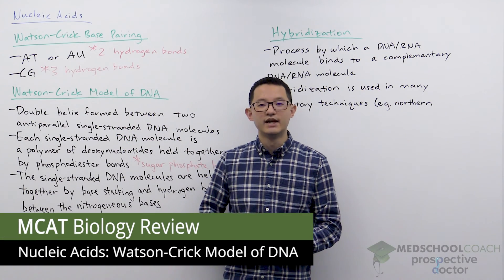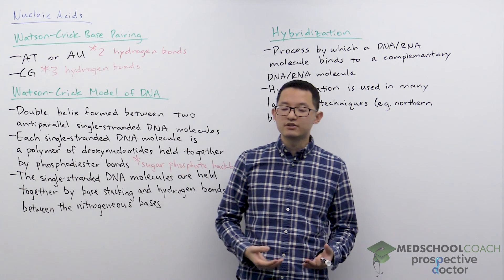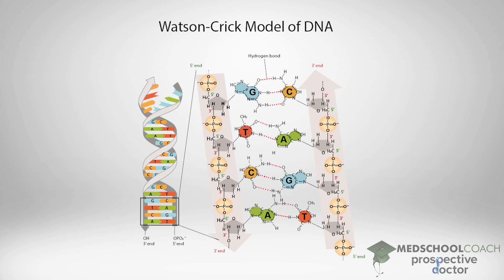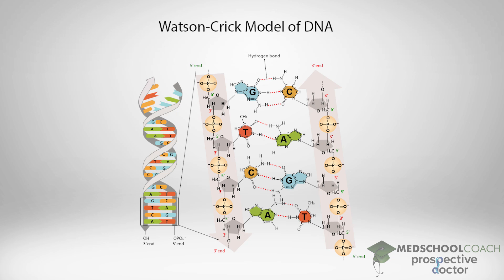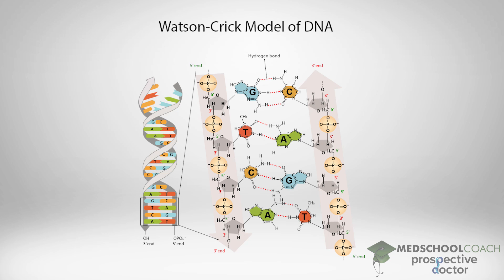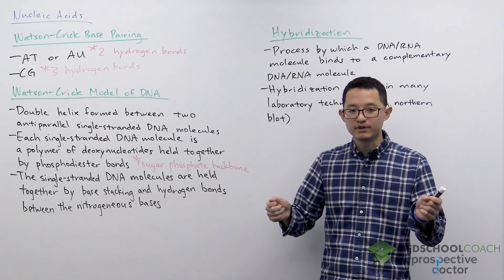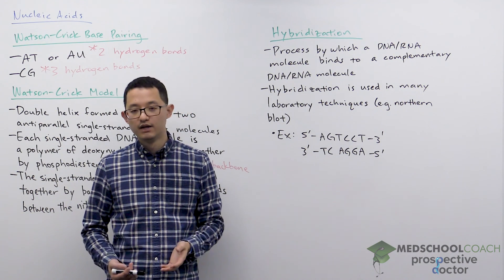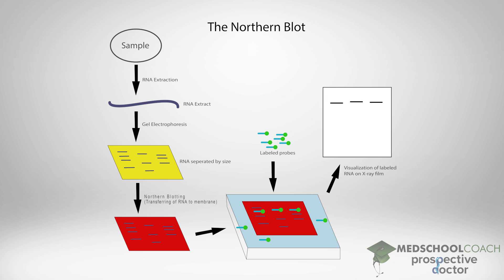Watson-Crick Model of DNA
Need help preparing for the Biology section of the MCAT? MedSchoolCoach expert, Ken Tao, will teach everything you need to know about Watson-Crick Model of DNA within Nucleic Acids. Watch this video to get all the MCAT study tips you need to do well on this section of the exam!

In April of 1953, Francis Crick and James D. Watson published an article in the journal Nature entitled, "Molecular Structure of Nucleic Acids: A Structure for Deoxyribose Nucleic Acid." In this article, they detailed their discovery of the structure of DNA. The Watson-Crick model of DNA, as it has since been called, helps to explain how DNA functions and illustrates the fundamental interactive forces that hold DNA molecules together.

Watson-Crick Base Pairing

Both DNA and RNA are made from nucleotides, which include phosphates, five-carbon sugars, and nitrogenous bases. The interactions between the nitrogenous bases are termed Watson-Crick base pairing. There is the possible combinations of base pairing: Adenine with thymine, adenine with uracil, and cytosine with guanine.

Note that the adenine and thymine/uracil base pairs involve only two hydrogen bonds, whereas the cytosine and thymine base pair involves three hydrogen bonds. This difference in hydrogen bonds means that the cytosine and thymine base pair is held together more strongly than either the adenine and thymine or adenine and uracil base pairs. In this way, it would take more energy to break the cytosine and thymine base pair bonds compared to the adenine and thymine or adenine and uracil base pair bonds.

Watson-Crick Model

The model for the structure of DNA that Francis Crick and James D. Watson developed consists of a double helix formed between two antiparallel, single-stranded DNA molecules.

The named "double-helix" refers to the fact that in this model, there are two single-stranded molecules that are bound in a helical shape. Also, it is important to note that the two strands of the double helix molecule are antiparallel. In one direction, one strand goes from the 5' to 3' direction, whereas in the other direction, the other strand goes from the 3' to 5' direction. In other words, the strands go in opposite directions. Furthermore, on the side of the double helix molecule is what is termed the sugar-phosphate backbone, referring to alternating molecules of sugar and phosphate on the outside or "backbone" of the molecule.

Base Pair Interactions

The Watson-Crick DNA model displays how the nitrogenous bases of both DNA strands interact with each other at the center of the double helix. This interaction is favorable because the two strands are complementary to each other based on Watson-Crick base pairing. Where adenine is present on one strand, thymine is on the other strand. Similarly, where guanine is on one of the single-stranded DNA molecules, cytosine is on the other. The strands are held together by the hydrogen bonds between the base pairs.

Also, aside from hydrogen bonds, the two strands of DNA are held together by what is termed base stacking. Base stacking refers to the fact that the nitrogenous bases are stacked on top of each other. Since the nitrogenous bases are aromatic, they can form favorable interactions with the bases stacked above and below them.

Watson-Crick DNA Model & DNA Replication

The Watson-Crick model of DNA is important because it implies a simple mechanism for DNA replication. DNA is genetic material, and in order to pass on genetic material to offspring, there has to be some way to replicate it. The double-helix model consists of two single-stranded, complementary DNA molecules. In this way, it would be possible to separate the two strands and use them as templates to create copies of DNA. Doing this would produce two identical copies of DNA, which is what happens during DNA replication.

Hybridization

Hybridization refers to the process by which one DNA or RNA molecule binds to a complementary DNA or RNA molecule. Complementary, in this case, means that the base pairs between the molecules are complementary to each other. For example, if one DNA molecule has the sequence AGTCCT in the 5' to 3' direction, then the complementary DNA molecule would have the sequence AGGACT in the 3' to 5' direction. In other words, the two molecules would be antiparallel to each other.

MEDSCHOOLCOACH